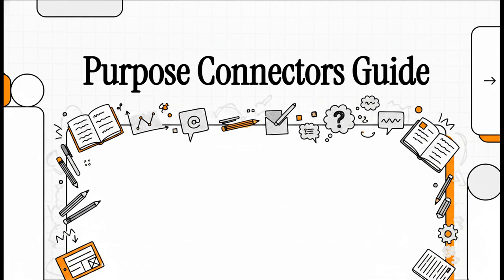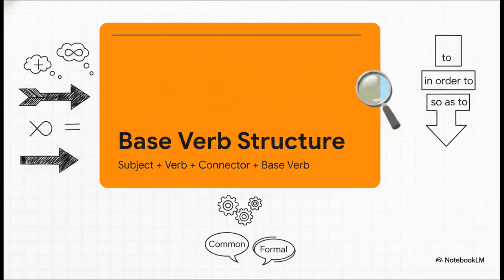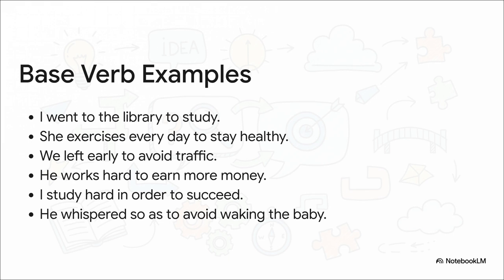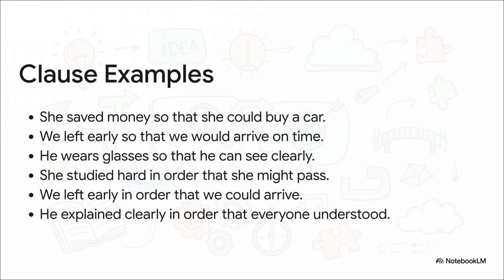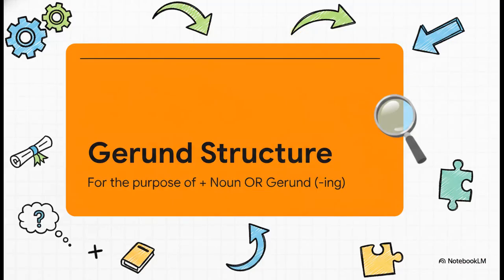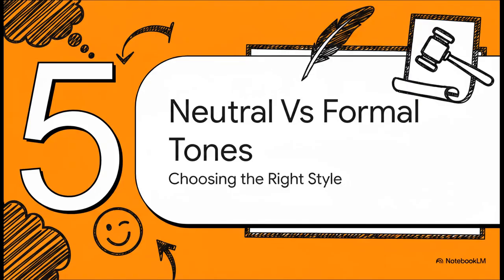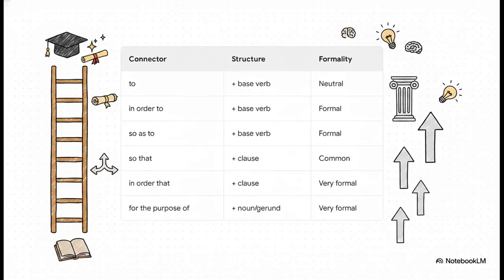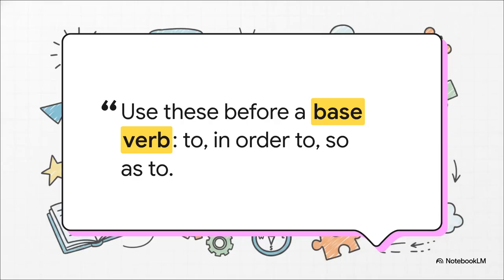Purpose Connectors Guide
شرح روابط الغرض • to
• in order to
• so as to
• so that
• in order that
• for the purpose of